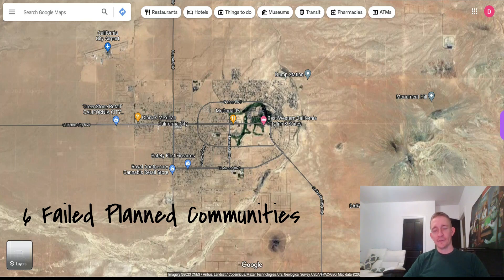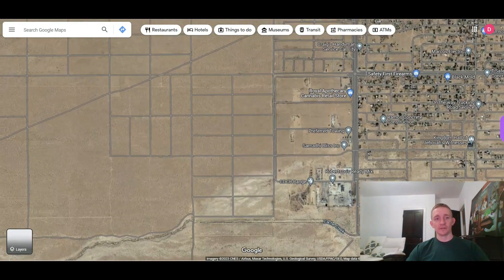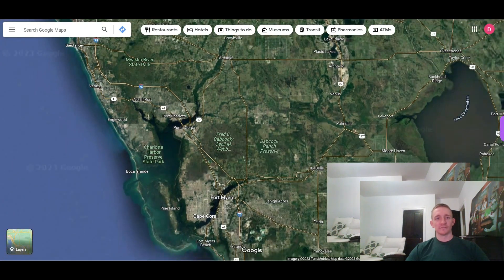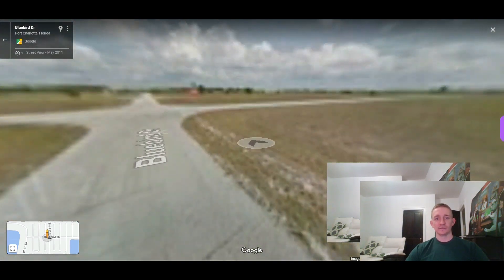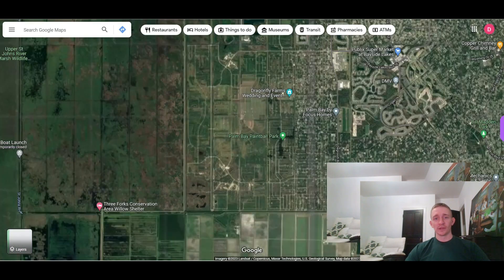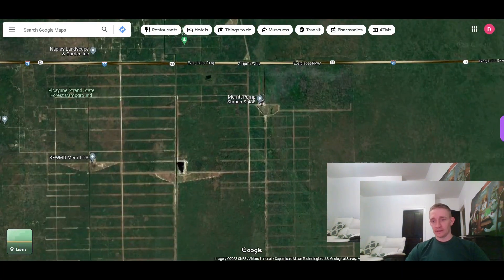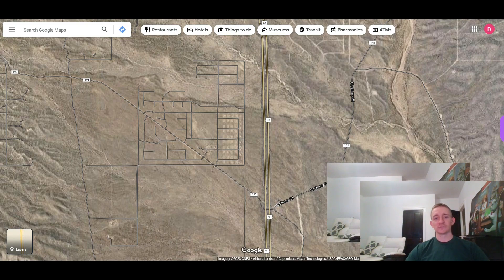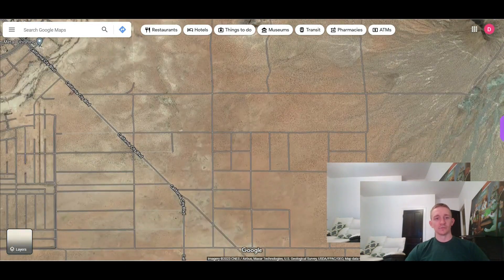6 MASSIVE Planned Community Failures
Brief tour of 6 planned communities that failed big time.

0:00 - Intro
0:35 - California City (California)
1:45 - Rotonda Meadows & Villas (Florida)
2:55 - ASCAYA (Nevada)
4:02 - The Compound (Florida)
4:35 - Golden Gate Estates (Florida)
5:30 - Silverado (Arizona)